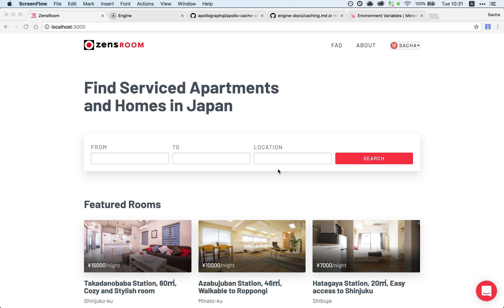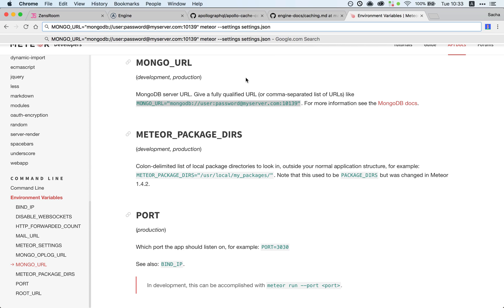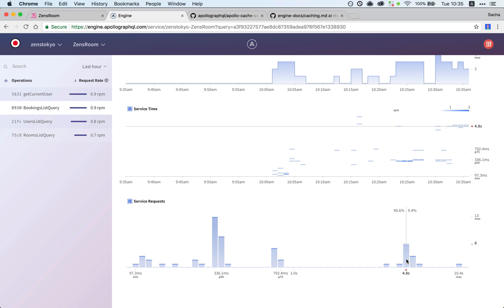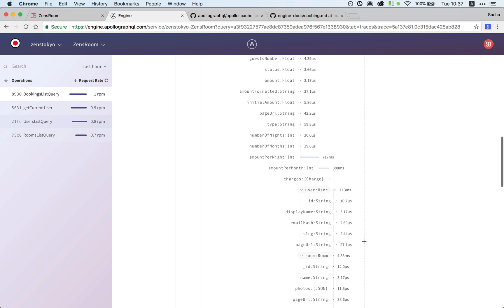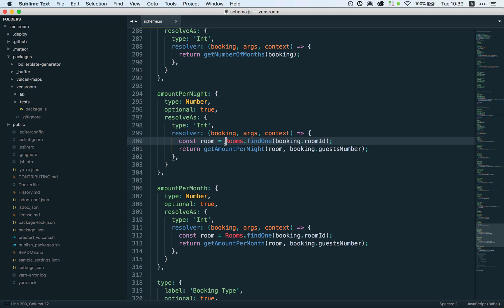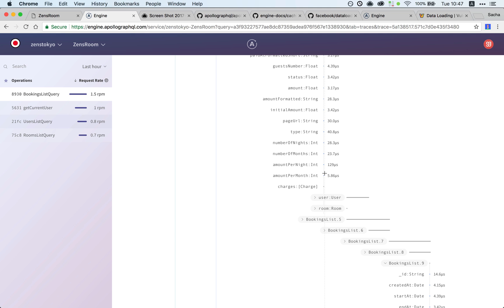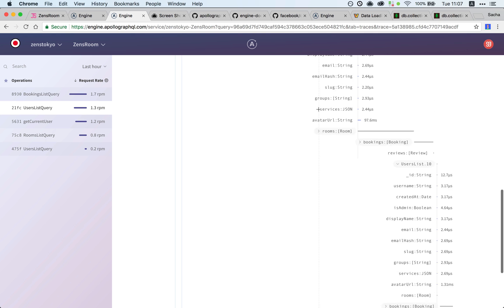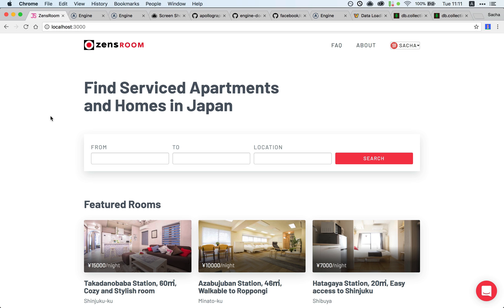Improving GraphQL Performance with Dataloader and Apollo Engine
Improving the performances of your app's GraphQL queries using Apollo Engine and Dataloader.